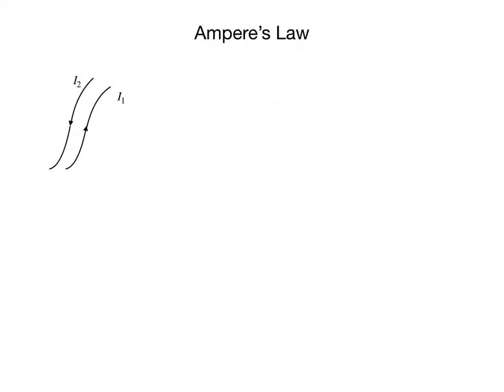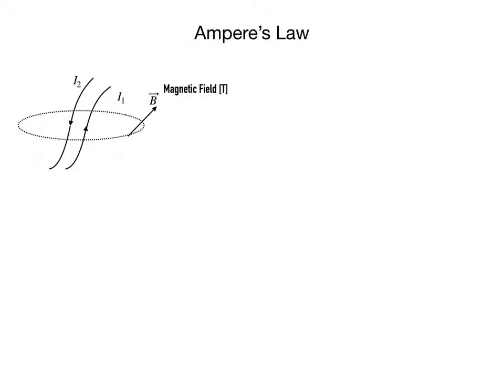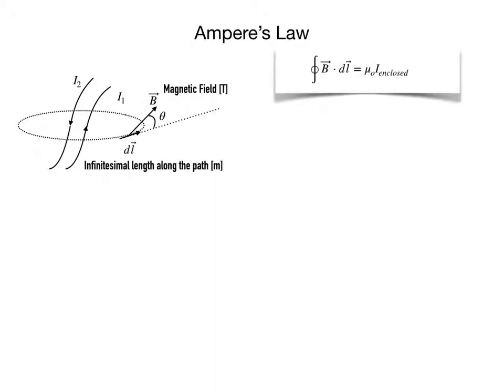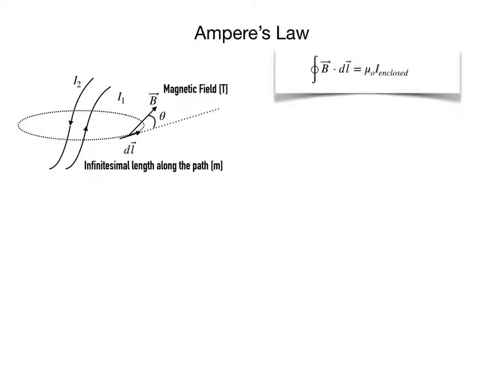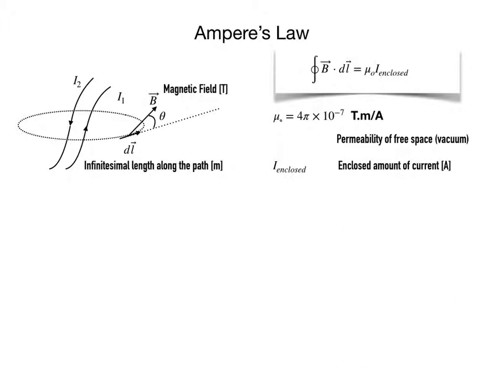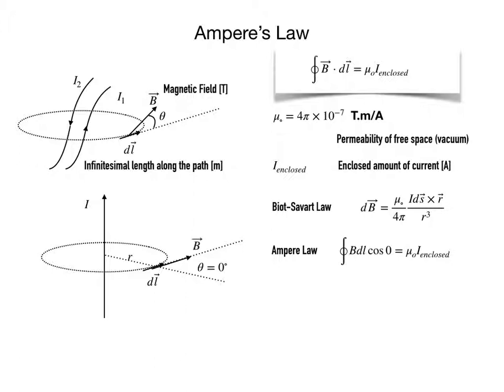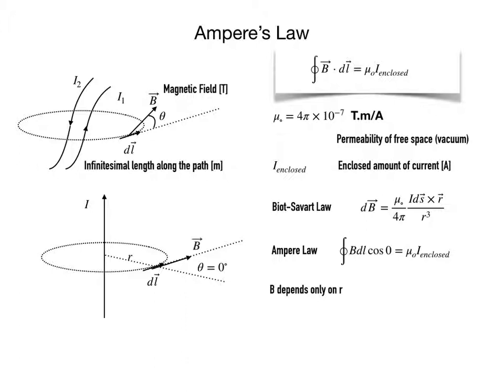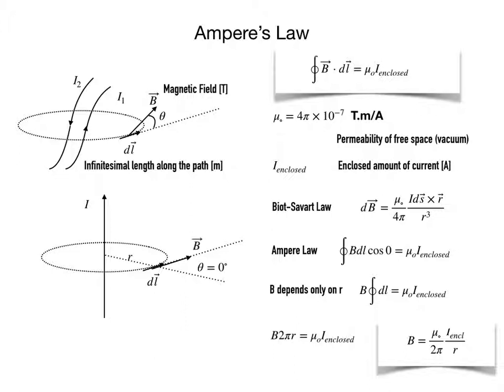Ampere's Law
Ampere's Law and its application to the finding the magnetic field of a long straight wire carrying an electric current I